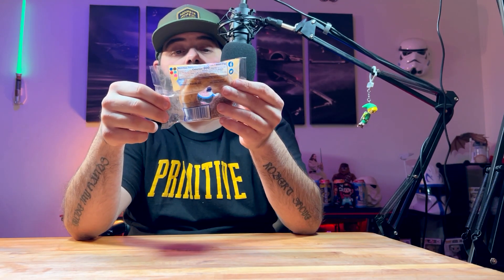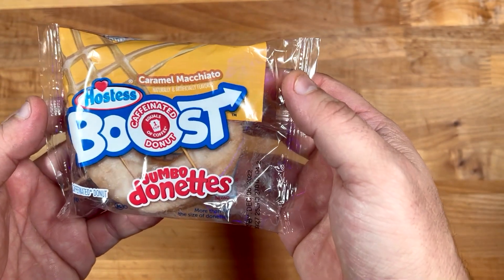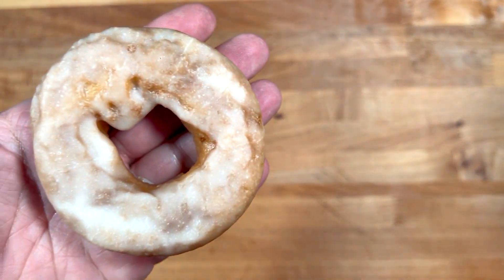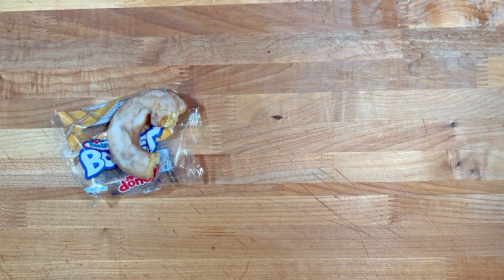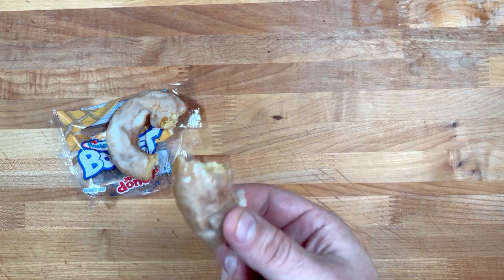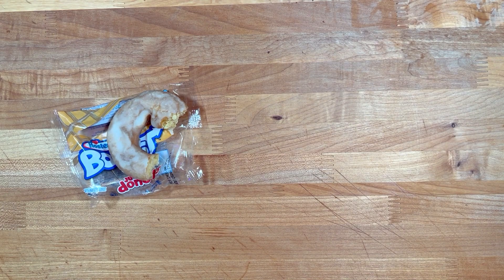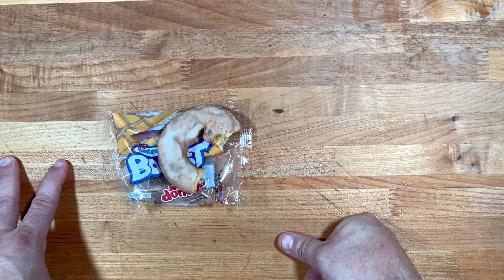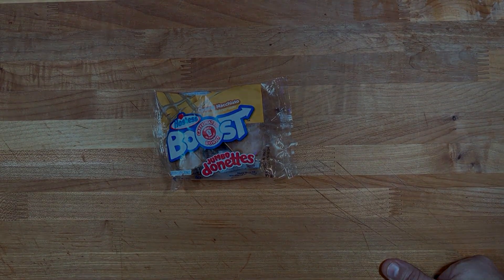Caffeinated Donut?? Yes Please!!! Hostess Boost Review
What more could you want in a morning??? Caffeine and a heavenly donutis what you really need.